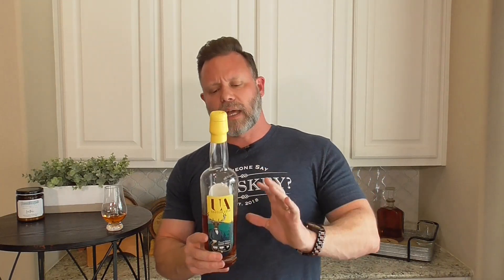Unallocated Spirits-Bourbon Batch 1 Review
I was blessed to have the opportunity to create a news non-distiller producer brand named Unallocated Spirits.  Ironroot Republic helped the whiskey club I helped found and I admin (Someone Say Whiskey) create a private label. We hope to begin distributing this brand outside of the SSW club soon. Enjoy!

Please go to Instagram and follow unallocated_spirits for awesome photos and updates!